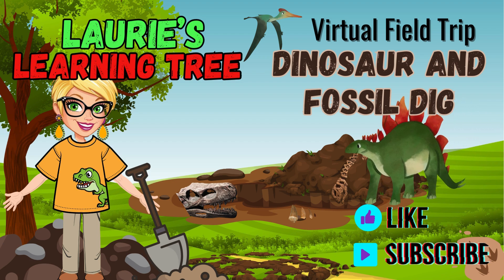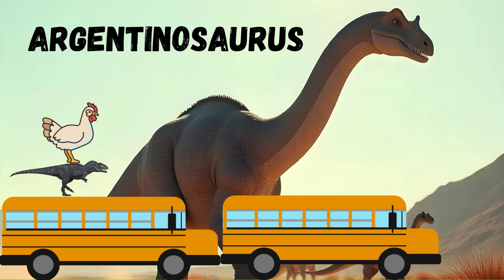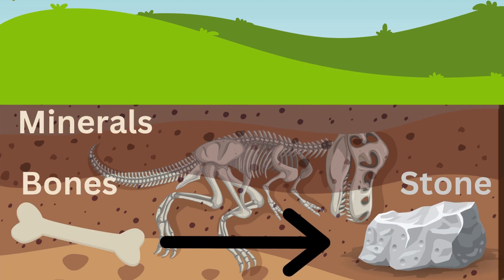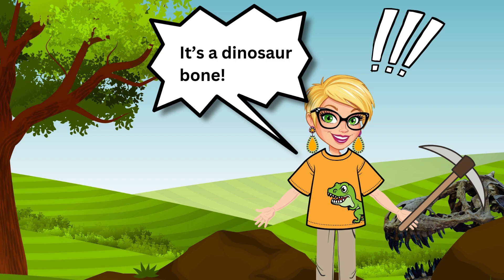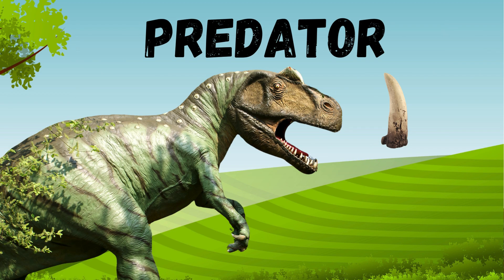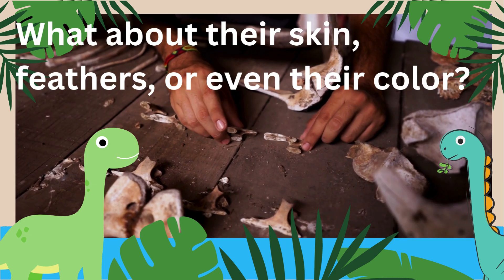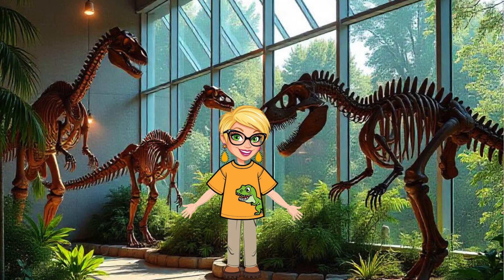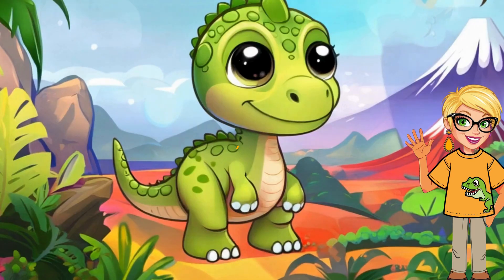Virtual Field Trip for Kids-Dinosaurs and Fossil Dig-Laurie's Learning Tree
@LauriesLearningTree  Join me on an exciting virtual field trip to the prehistoric world of dinosaurs!  In this fun and educational adventure, kids will travel back in time to explore the age of these incredible creatures.  We will learn about different types of dinosaurs and how fossils are formed.  Plus, we'll experience a thrilling fossil dig, where you can uncover ancient remains and discover how scientists piece together the past.  Perfect for young explorers, this journey brings the world of dinosaurs right to life from your screen!